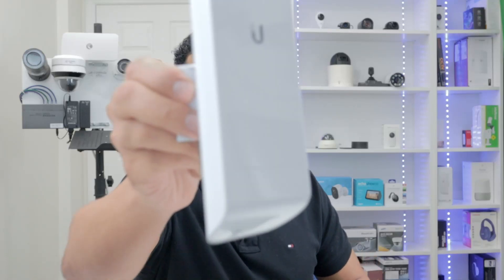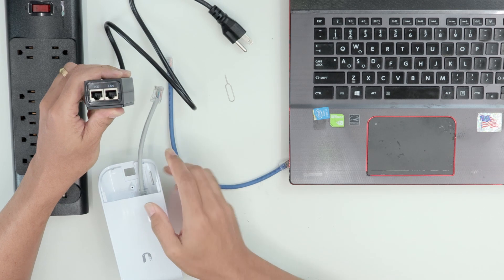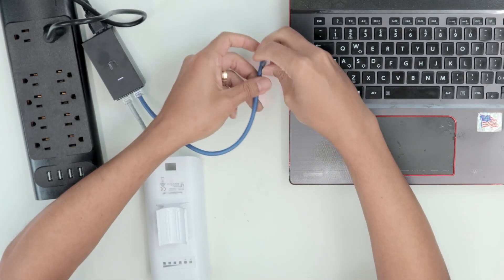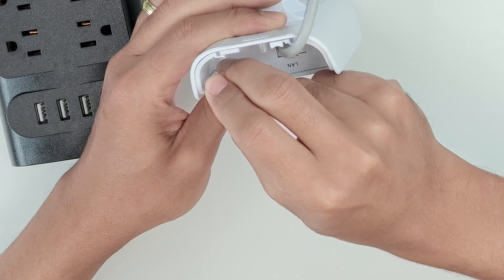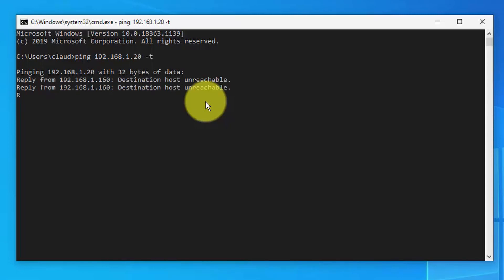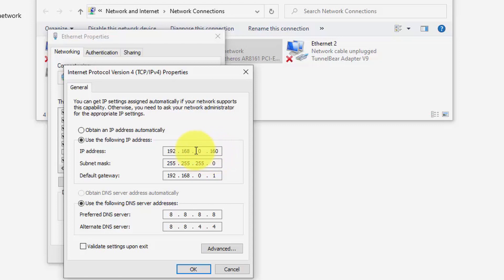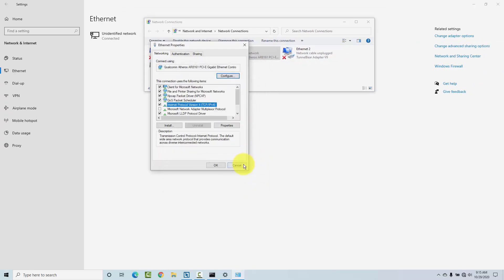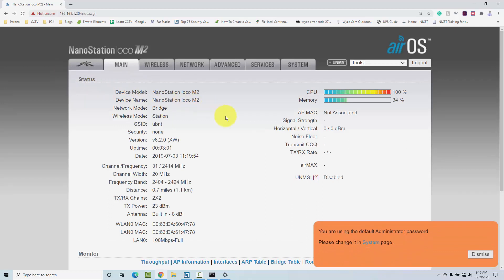How to reset Ubiquiti Nano Station M2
In this video, I show how to reset the Ubiquiti Nano Station in less than 2 minutes.
The process is very simple, just follow these steps:

1. Remove the cover from the radio;
2. Connect a UTP cable to the radio;
3. Connect the other end od the cable to the power supply;
4. Connect a computer to the other port of the power supply;
5. Insert a reset needle into the reset hole;
6. Press the reset button for 10s;
7. Observe the LED blinking and release the reset button;
8. Check if you can ping the default radio IP 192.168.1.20;